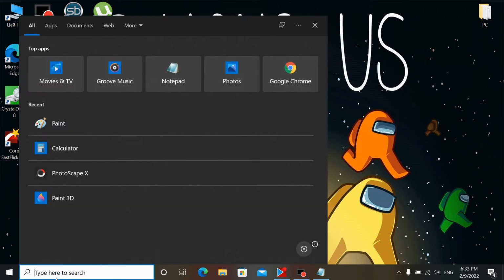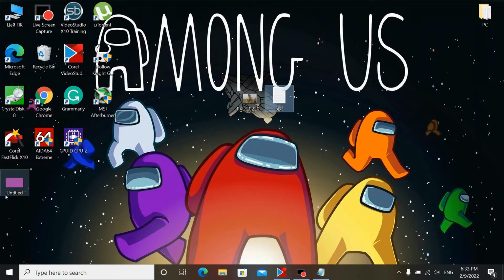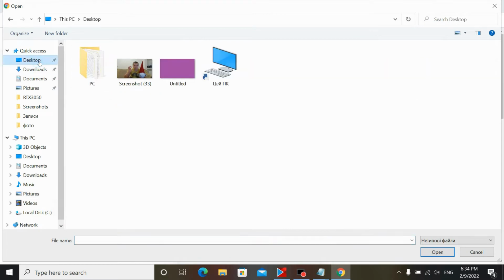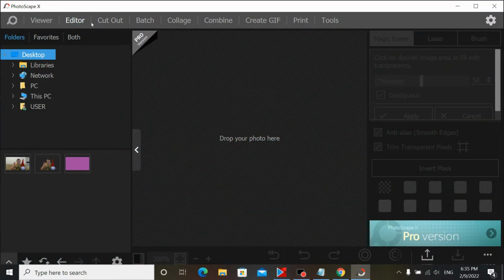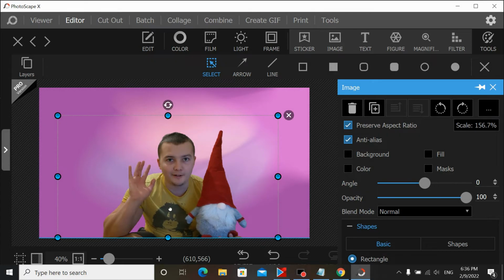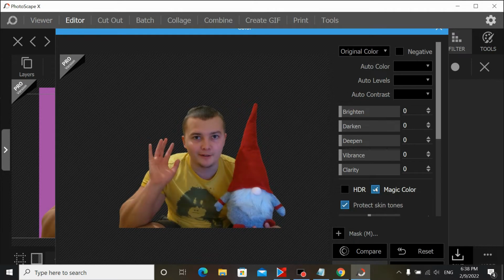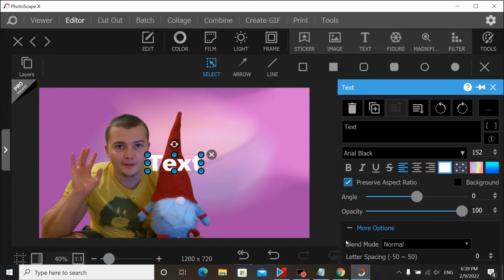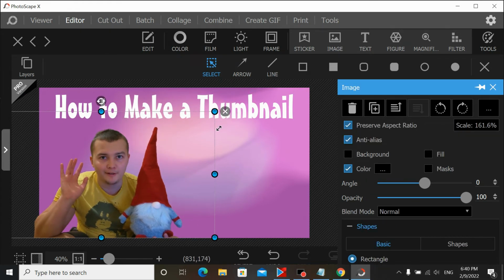How to Make a Thumbnail for YouTube videos in 5 minutes Tutorial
Today I will show you how to Make a Thumbnail for YouTube in 5 Minutes.
The video tutorial is very easy - you just have to try it and then you will have your first Thumbnail for YouTube video.